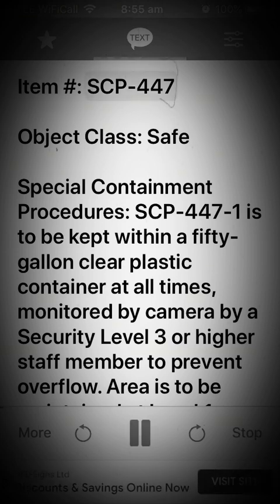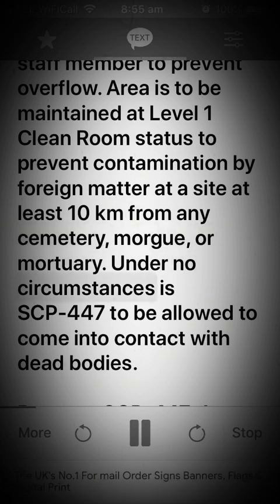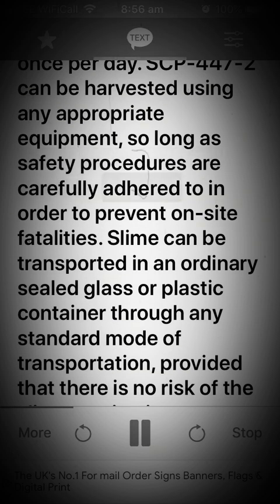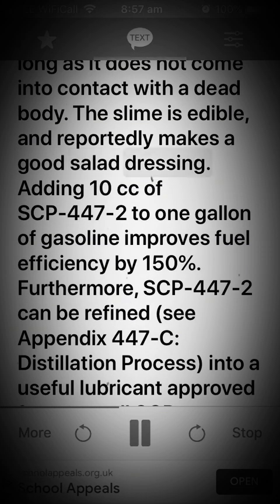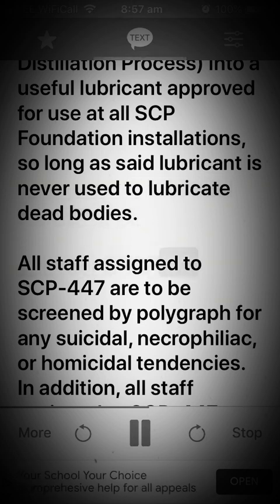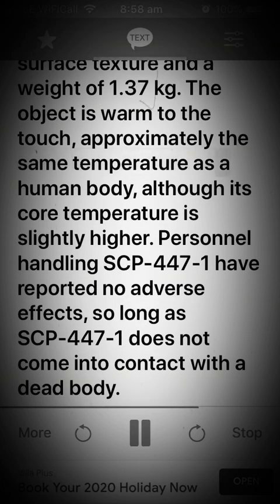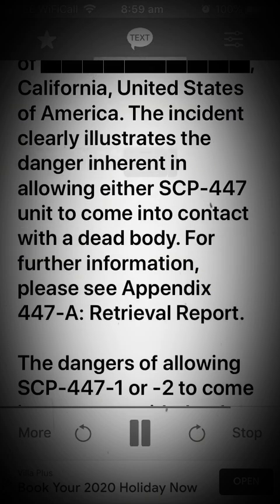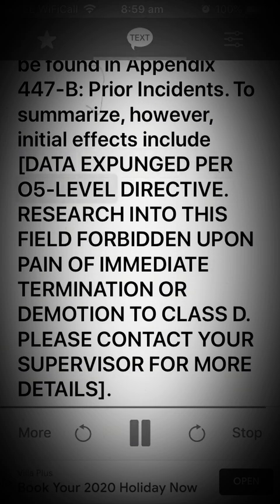Scp 447 Ball of Green Slime